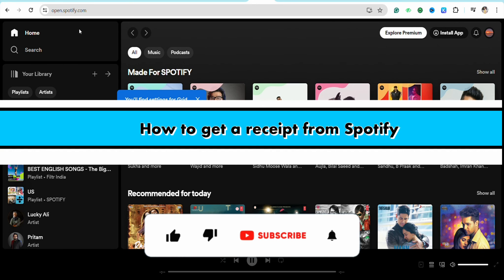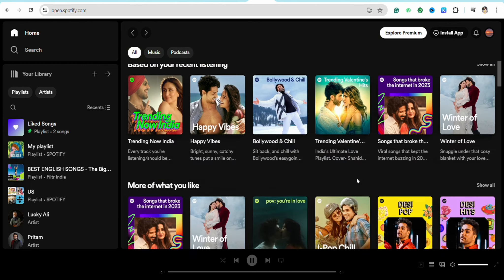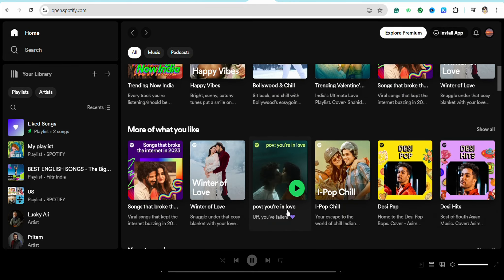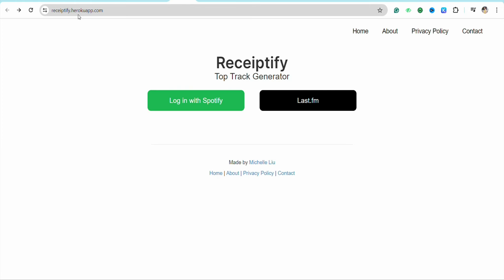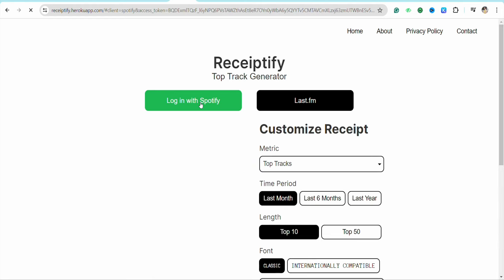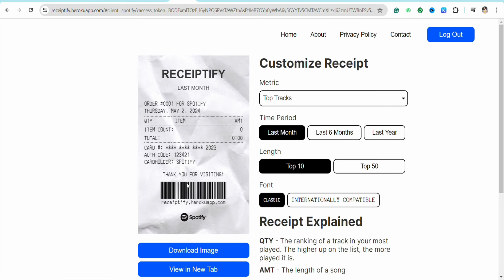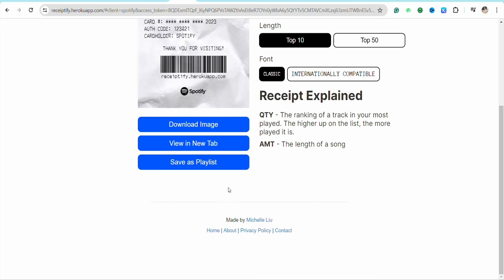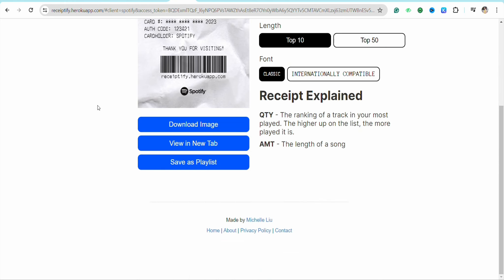How to Get a Receipt from Spotify (Best Method)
In this video, we'll show you the best method to get a receipt from Spotify. Keep your records organized with this easy step-by-step guide!